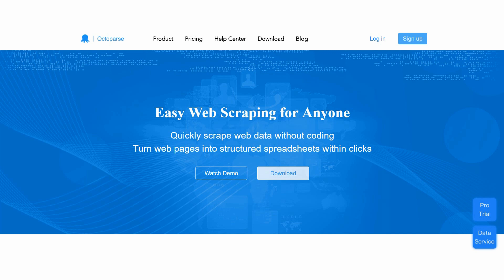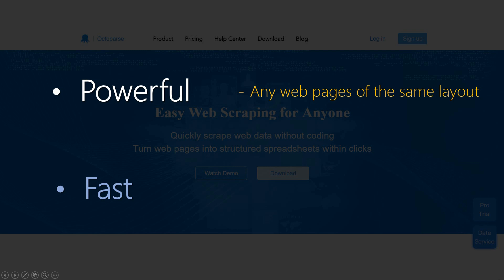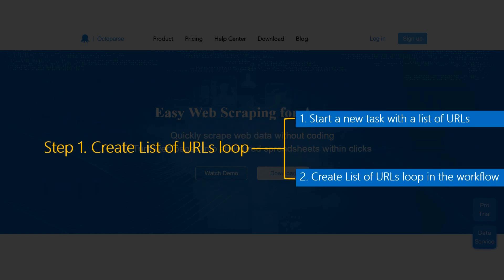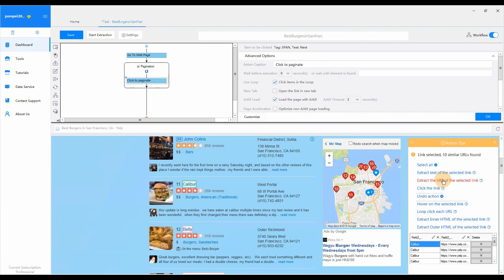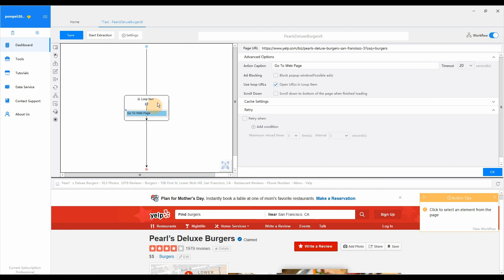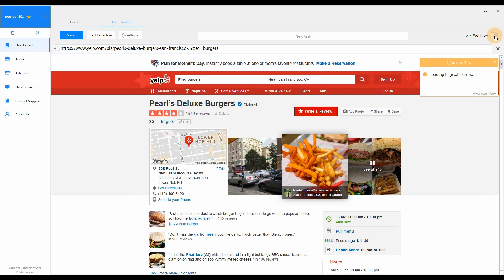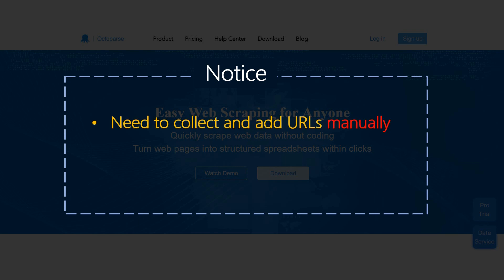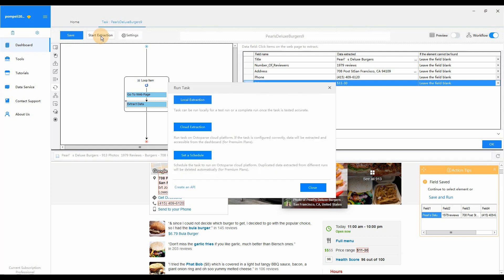Web scraping with a list of URLs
In this video, we are gonna tell you how to extract the URLs and then extract data from the URL list.

***FOLLOW TEAM ! ***

**More tutorial about Extract Data with a list of URLs**